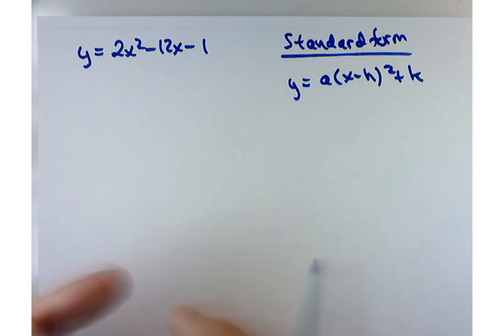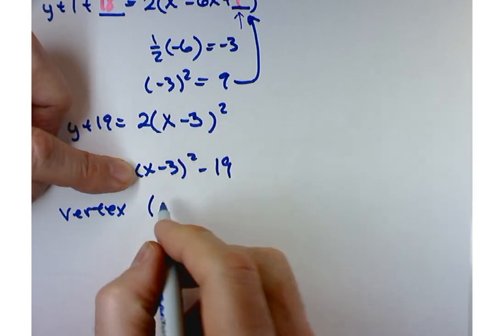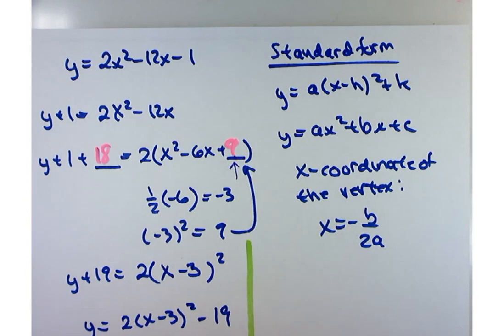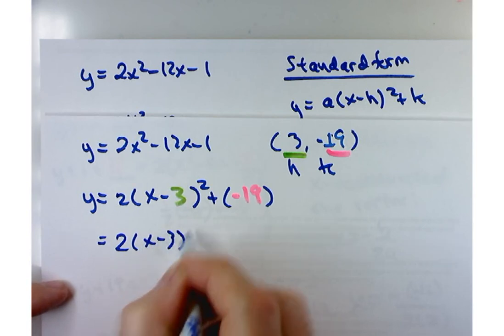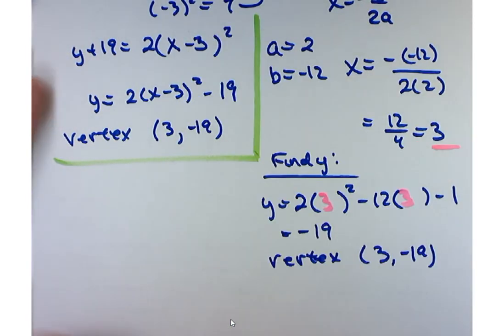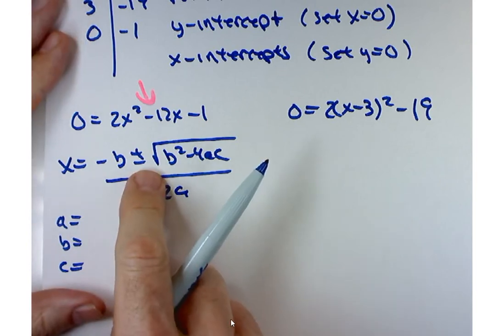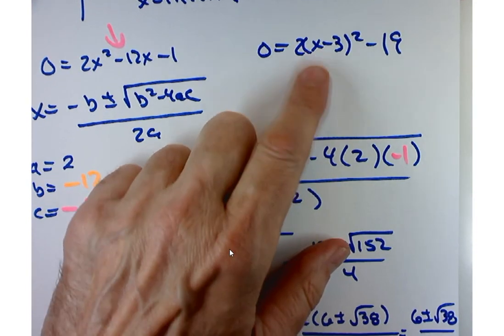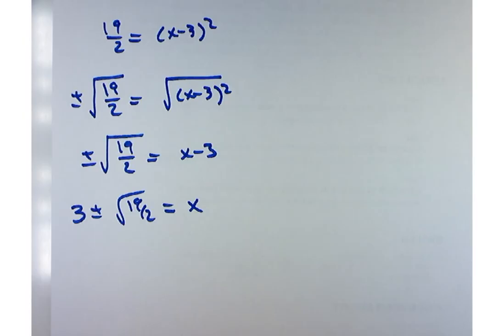Standard form and important points of a parabola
Putting an example in standard form, finding the vertex, and x- and y-intercepts